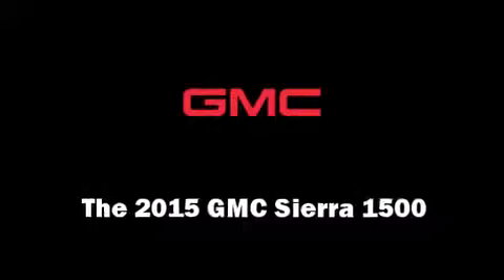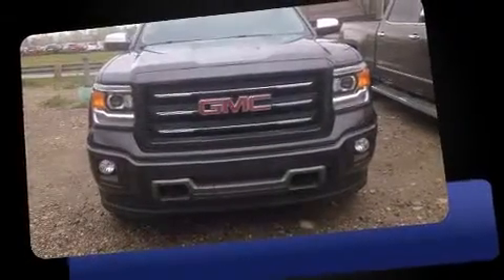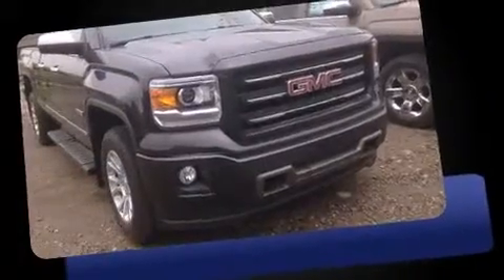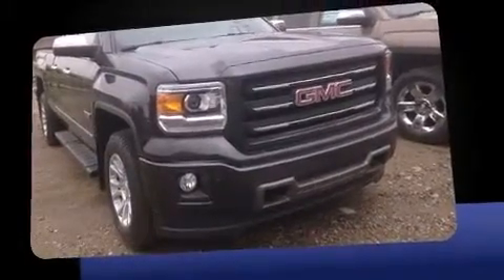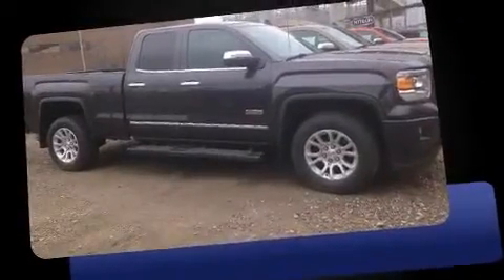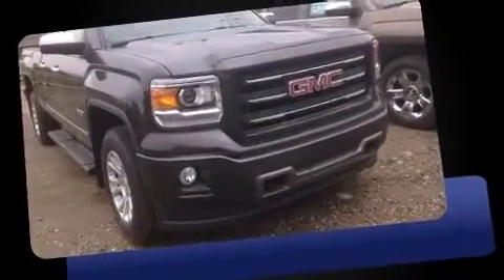2015 GMC Sierra 1500 SLT in Calgary, AB T3C 2E4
1720 Bow Trail S.W.

The 2015 GMC Sierra 1500. Smooth gearshifts are achieved thanks to the powerful 8 cylinder engine, providing a spirited, yet composed ride and drive. Four wheel drive allows you to go places you've only imagined. It's equipped with tons of terrific amenities, but it won't break your budget. Like power windows, mirrors, and seats, leather upholstery, a tachometer, a rear step bumper, heated seats, turn signal indicator mirrors, adjustable pedals, and 1-touch window functionality. Passenger security is always assured thanks to various safety features, such as: dual front impact airbags with occupant sensing airbag, head curtain airbags, traction control, a security system, onStar, and 4 wheel disc brakes with ABS. For added security, dynamic Stability Control supplements the drivetrain. We know that you have high expectations, and we enjoy the challenge of meeting and exceeding them! Please don't hesitate to give us a call.